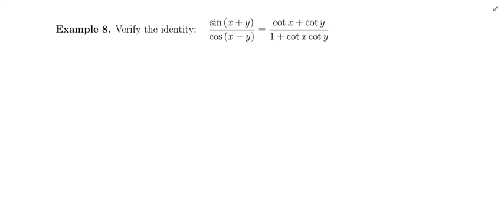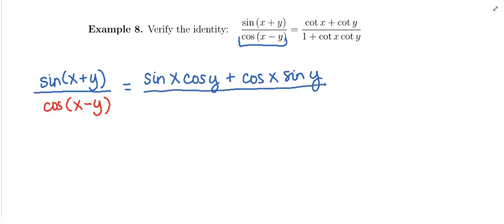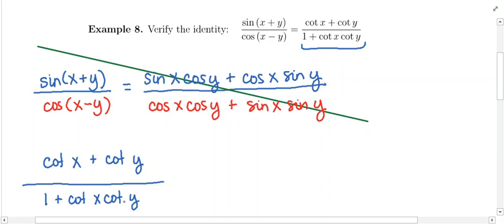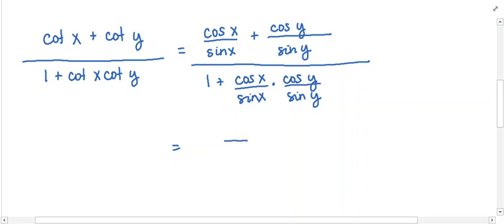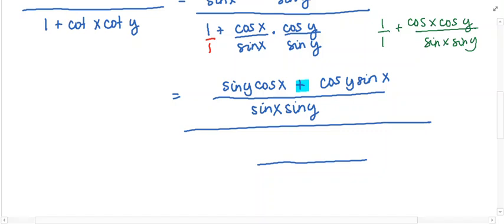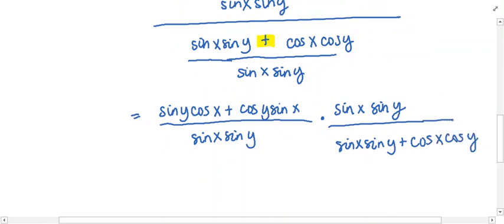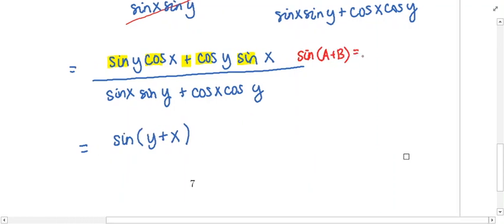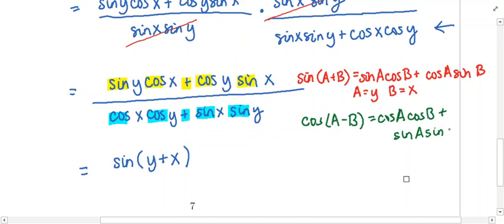7.3 Example 8